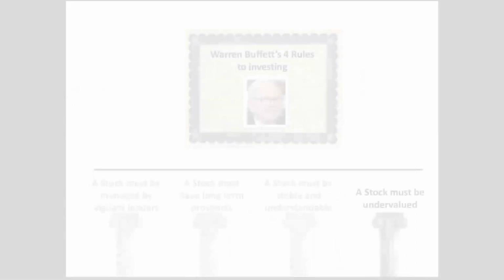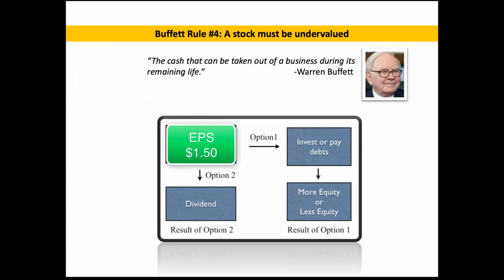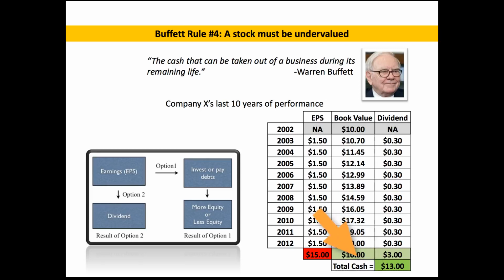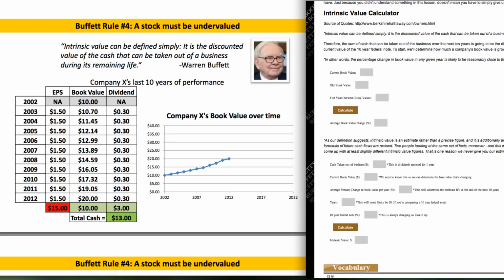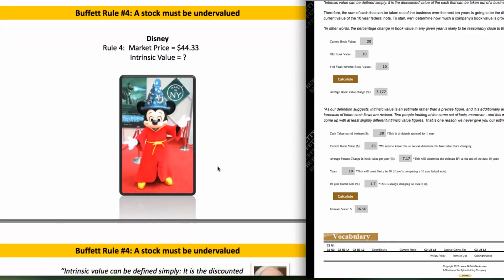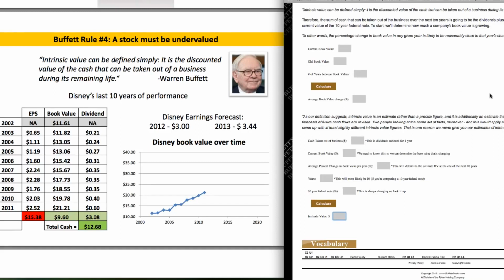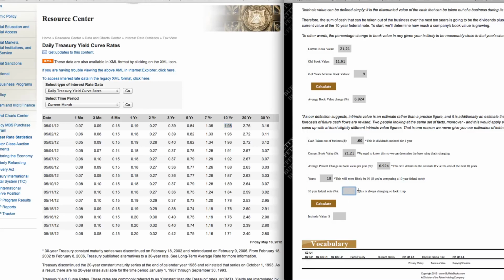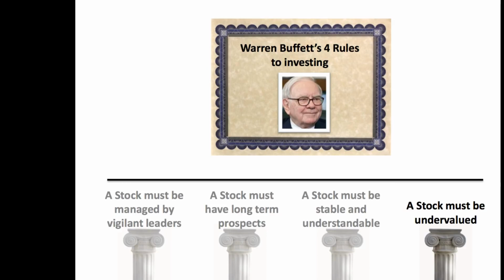21 Warren Buffett Intrinsic Value Calculation Rule 41080p